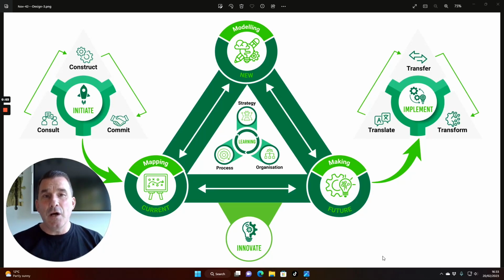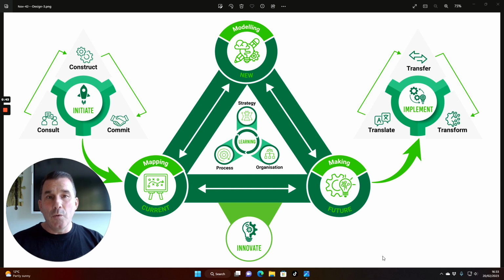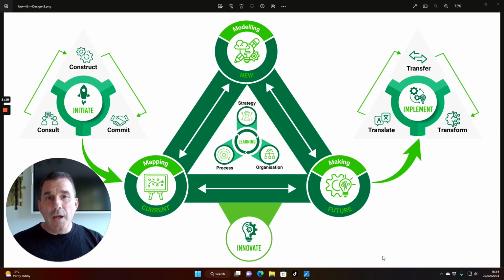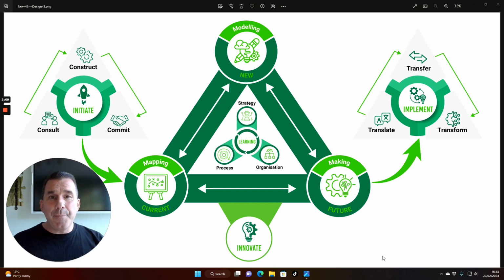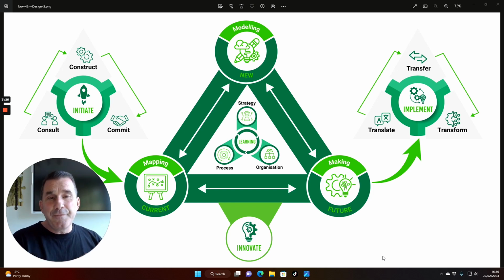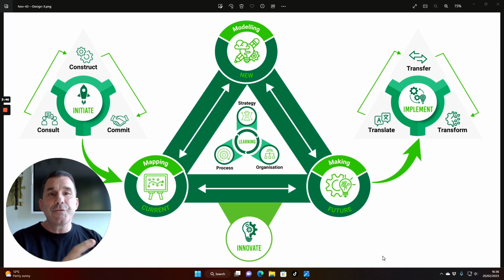Wicked Design Methodology Video 1